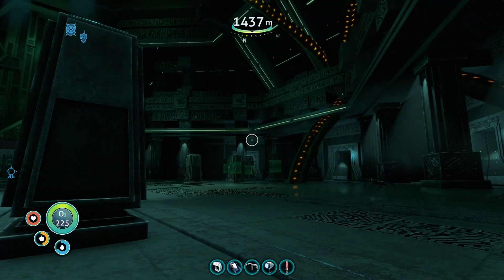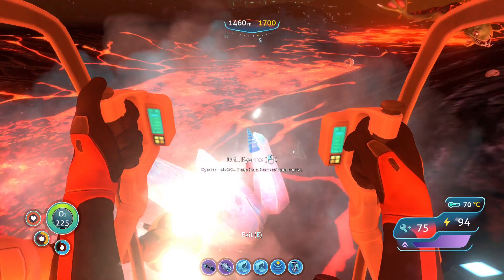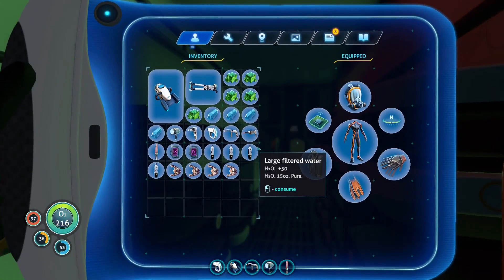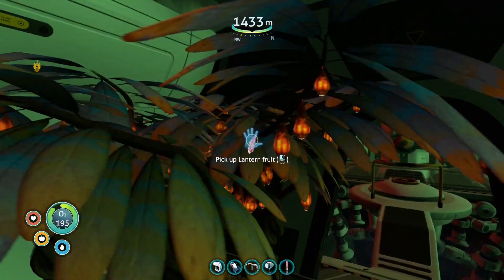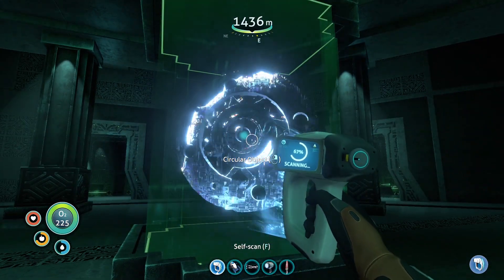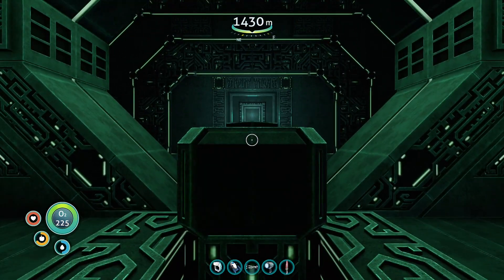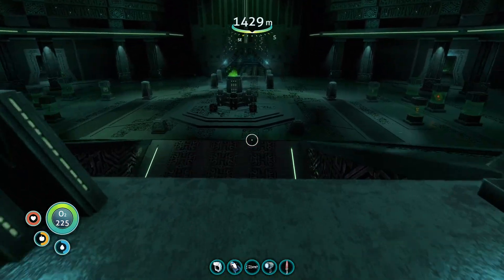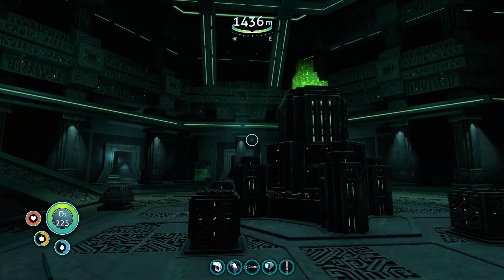Subnautica | 55 Exploring the Main Containment Facility | Open Aquatic World Exploration